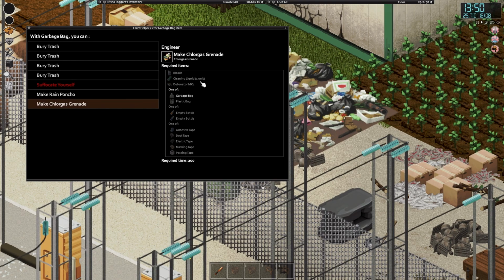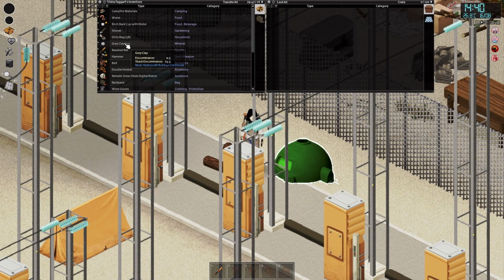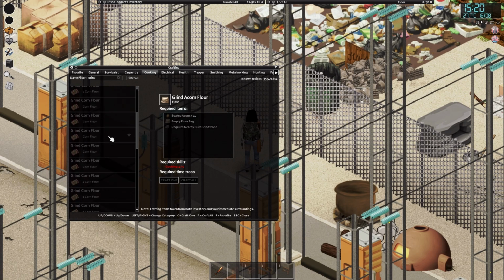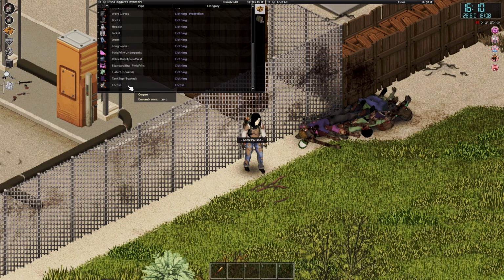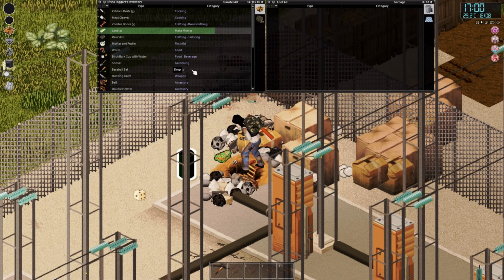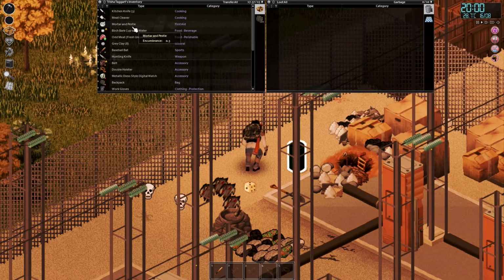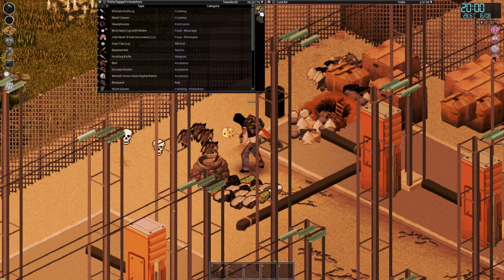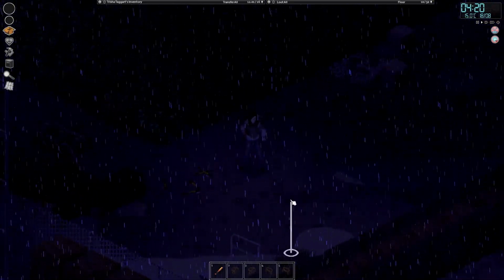CDDA HydroCraft - Skulls! - EP32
Today I look at the things we got from the book store and explore some crafting paths. We do a Kiln and Grindstone and start processing corpses!